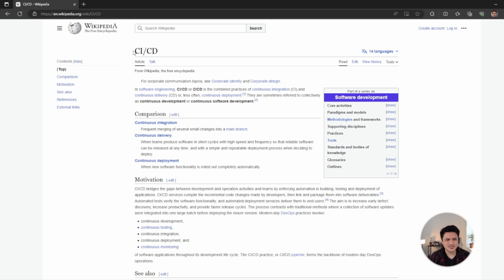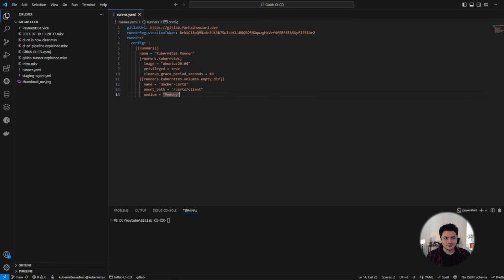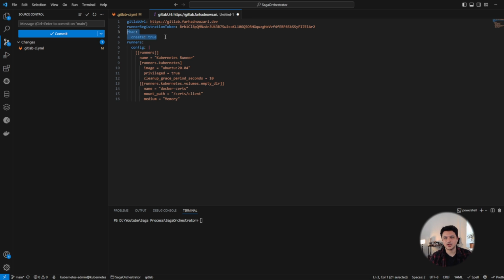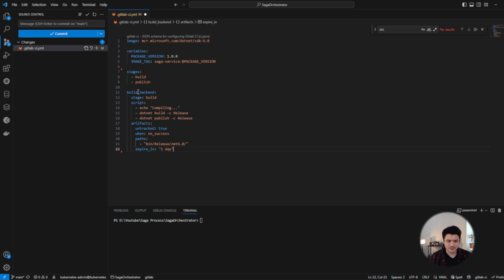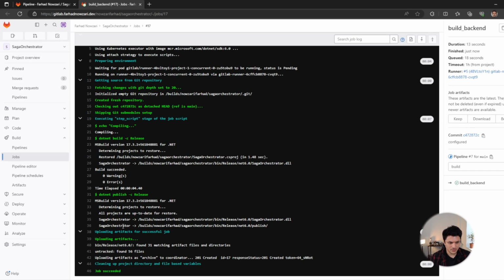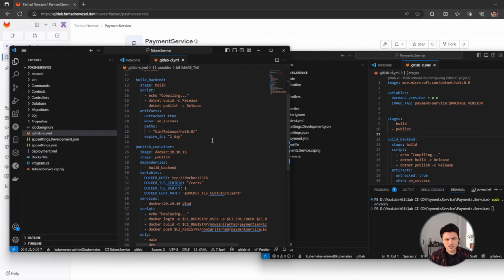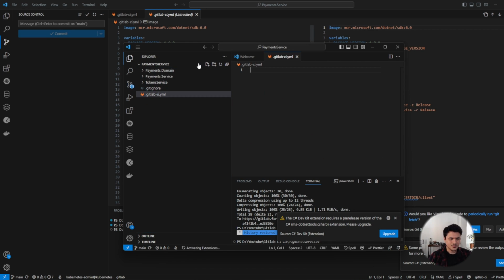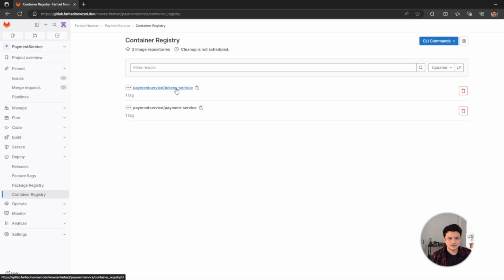Gitlab CI/CD Runners explained in 18 minutes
In this video we go through gitlab CI/CD Runners. We will check kubernetes runners. We will see how to run a CI/CD pipeline on single-repos and mono-repos.

Stay tunes for more.

Cheers
Farhad

Chapters:
0:00 Intro
0:20 CI/CD definition
0:48 [Definition] Gitlab Runners
1:20 [Definition] Gitlab CI/CD Pipeline
2:07 Register a gitlab runner
4:30 Correction with registering gitlab runner ^^
5:22 Configuring CI/CD pipeline for a single repo
11:14 Configuring CI/CD pipeline for a mono repo
16:35 Outro

Want to see more contents like this? 📖 🤓
Follow me on: